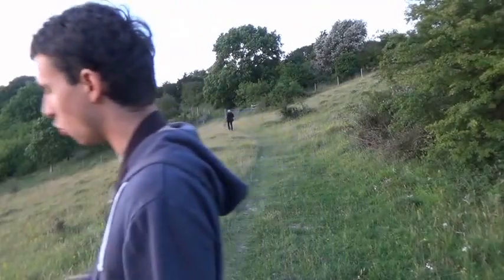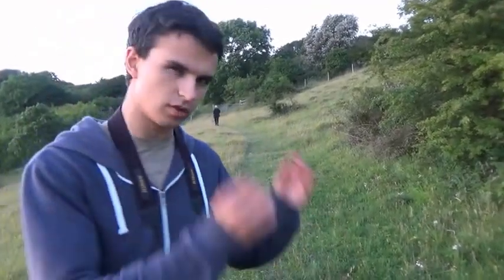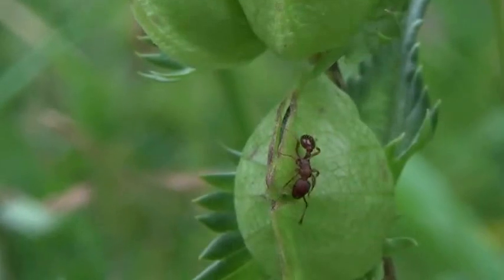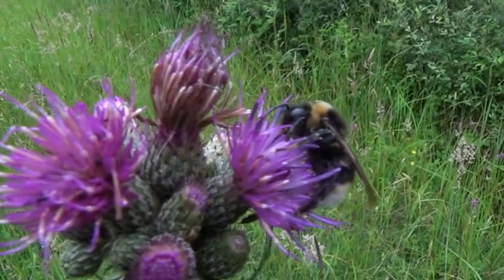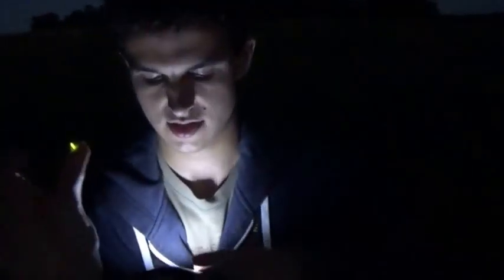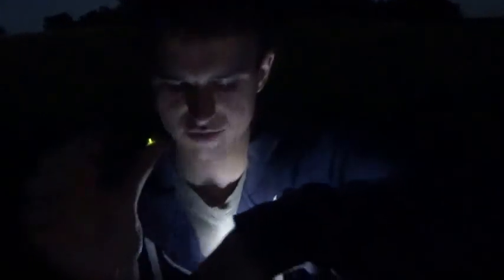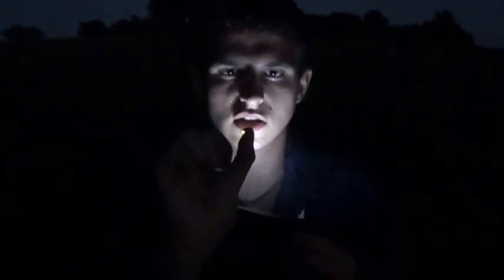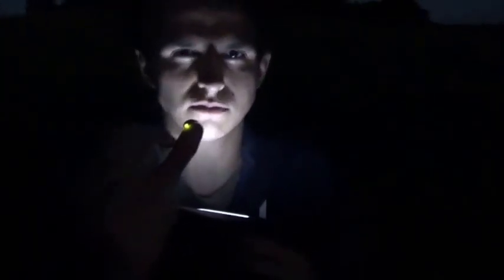A HUNT FOR A BRITISH GLOW WORM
I'm in Aston Rowant nature reserve in Oxfordshire, on the hunt for one of Britain's most unique and fascinating insects, the glow worm! I hope you enjoy this video.